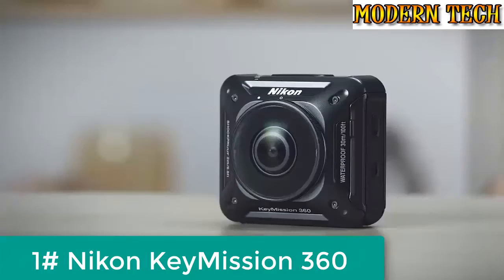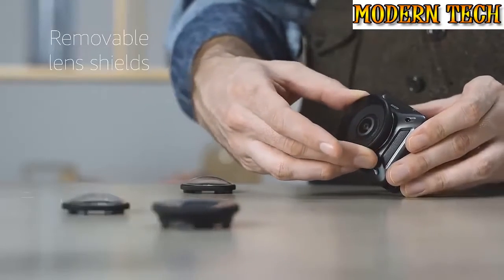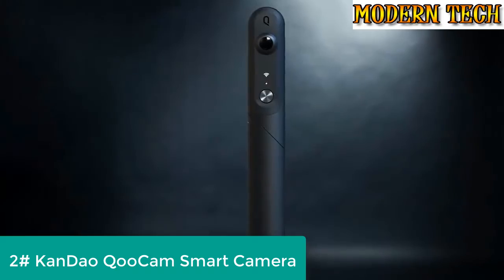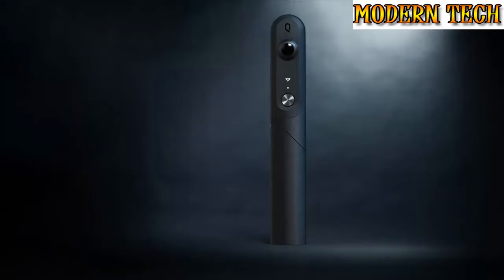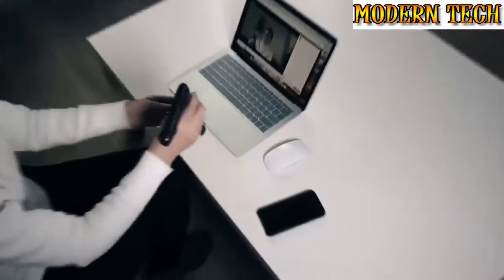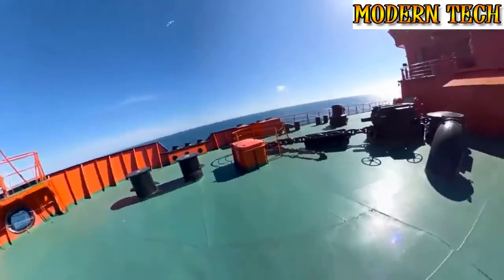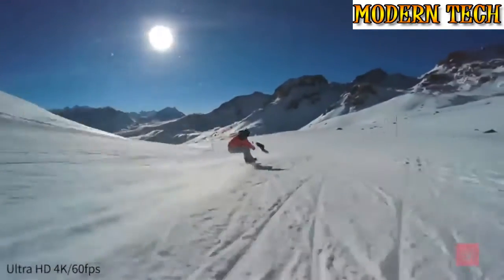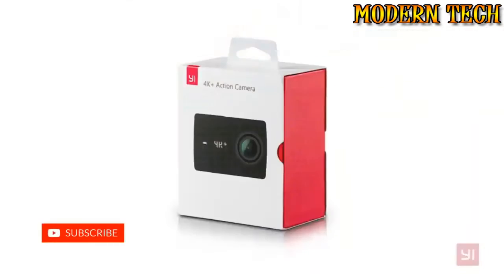Top 5 Best 4k Action Camera Reviews In 2020 - You Can Buy On amazon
Best 4k Action Camera 2020 | Top 5 4k Action Camera Reviews In 2020 ! Check out our TOP 5 best budget, 4k Action Camera available right now:

1. Nikon KeyMission 360 4K Ultra HD Action Camera with Built-In Wi-Fi

2. KanDao QooCam The World’s First Foldable Smart Camera,360 Degree Panorama

3. YI 4K Action and Sports Camera

4. Lenovo Mirage Solo with Daydream

5. ThiEYE Original V5s 4K Wifi Sports Action Camera

We have done the research to ensure that you purchase the best  4k Action Camera to Buy In 2020. Don't buy an best 4k Action Camera to Buy In 2020 before watching these reviews video.

In this video, i decided to list the top 5 4k Action Camera reviews In 2020 . I made this list based on my personal opinion, and i tried to list them based on the price, quality, durability, performance and much more.

Modern Tech Reviews is a participant in the Amazon Services LLC Associates Program, an affiliate advertising program designed to provide a means for sites to earn advertising fees by advertising and linking to Amazon.com. As an Amazon Associate I earn from qualifying purchases.